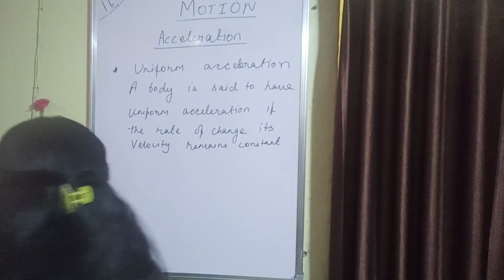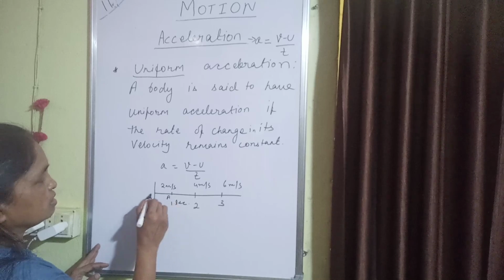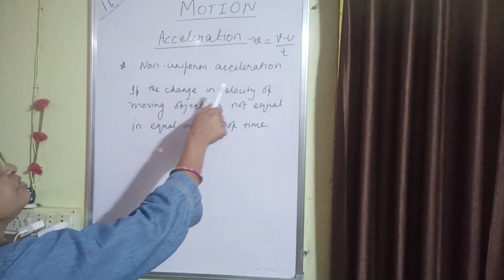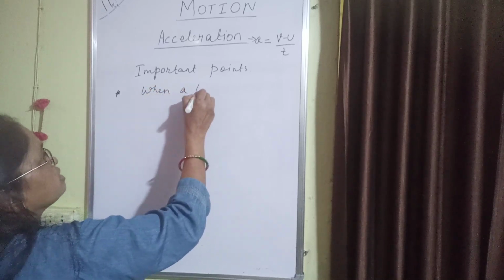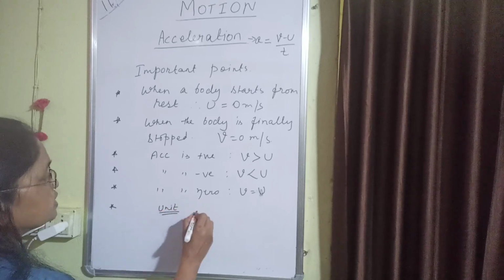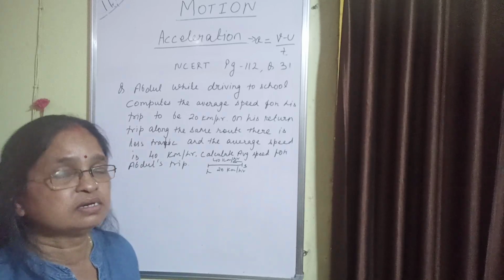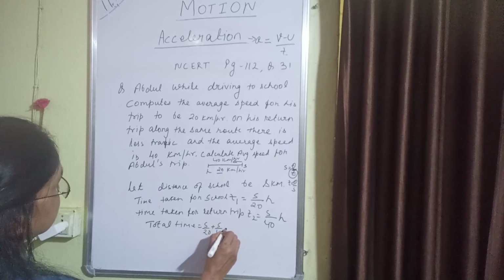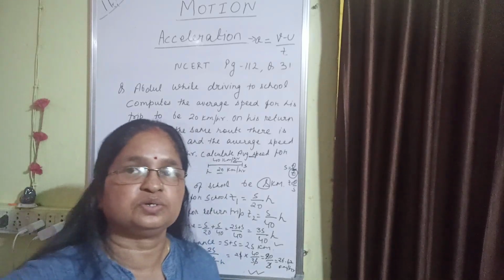Ncert# STD IX MOTION (IMPORTANT POINTS TO SOLVE NUMERICALS ON ACC)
Acceleration and its type  and important points to solve numerical s on acceleration with example.